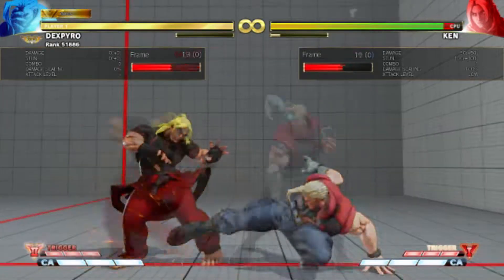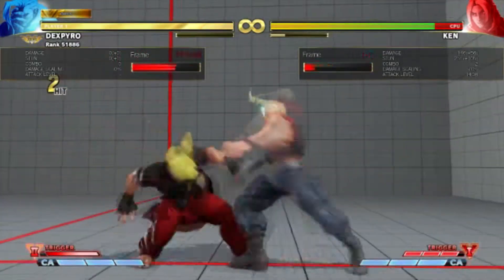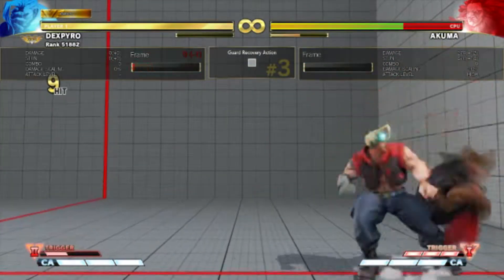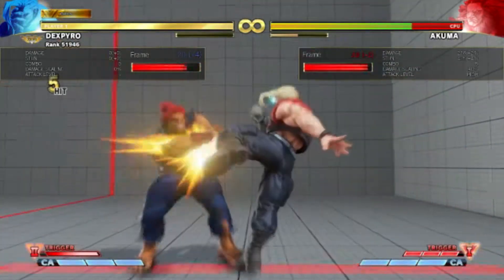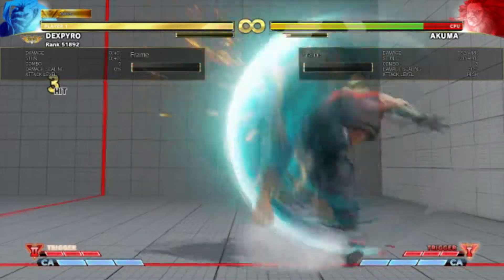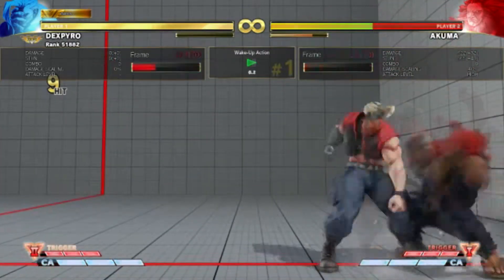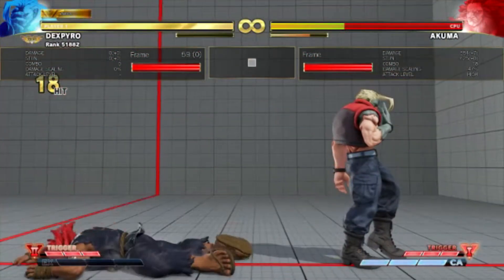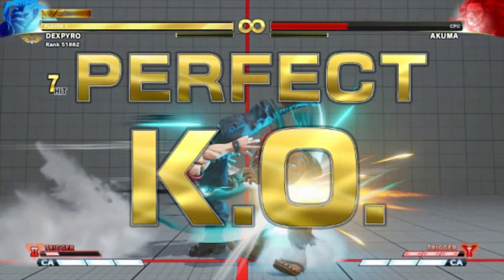Street Fighter 5 AE - A guide to Nash V Trigger 2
A comprehensive guide on when it's best to activate Nashes new vtrigger and how to make the most out of it.